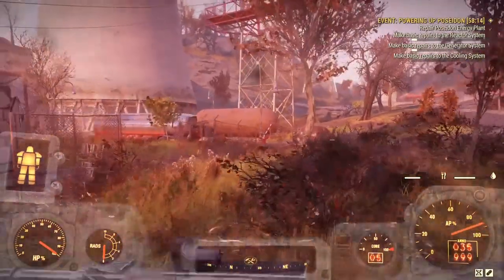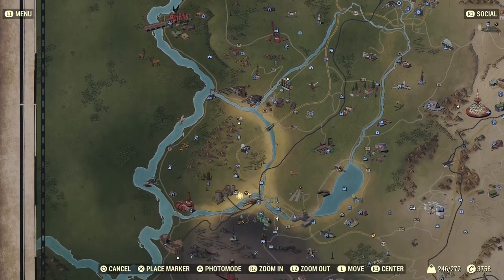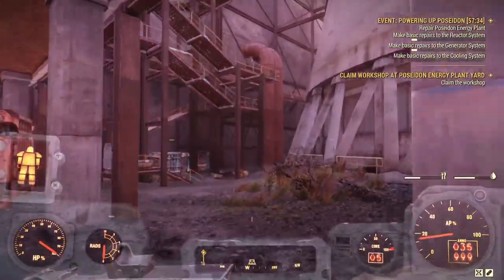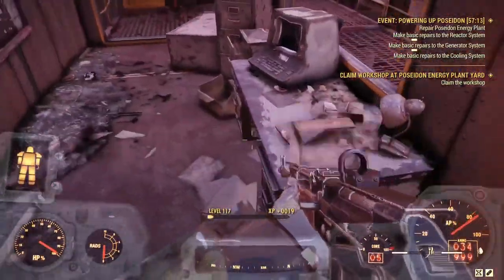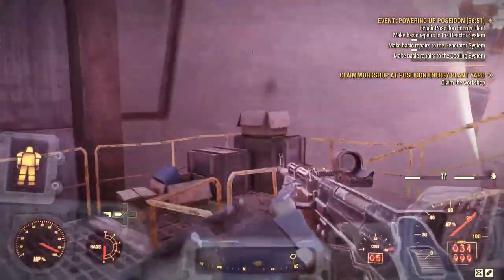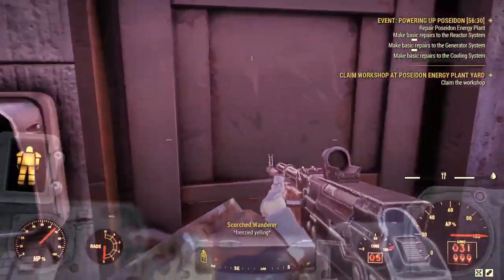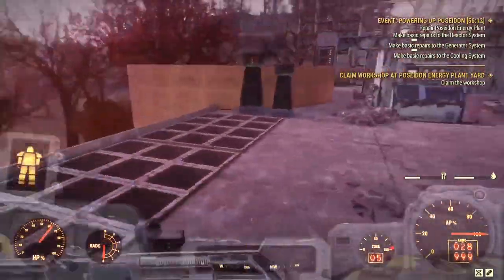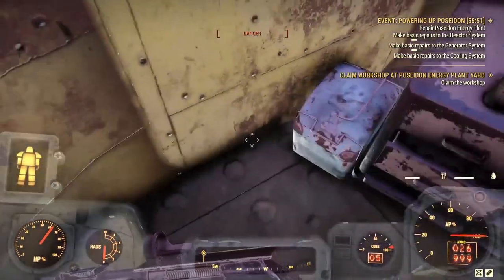Fallout 76 - Where to find a Hazmat Suit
Fallout 76 - Where to find a Hazmat Suit. In Fallout 76, a Hazmat suit is a vital bit of equipment to get your hands on early on. In this video i will show you a fast way to obtain a Hazmat suit from a very early stage in the game.